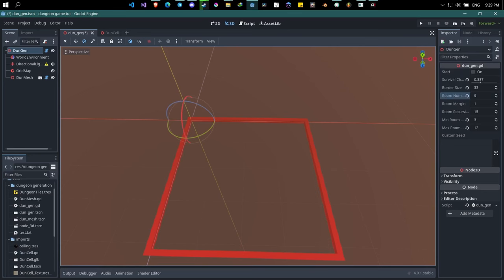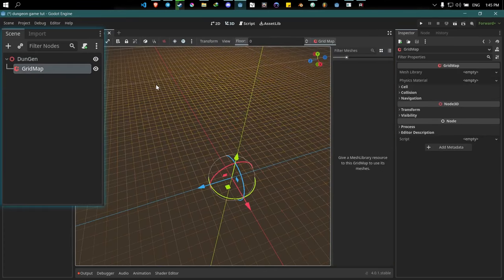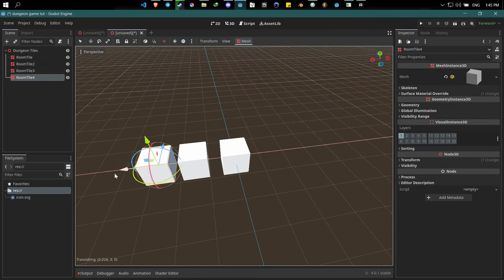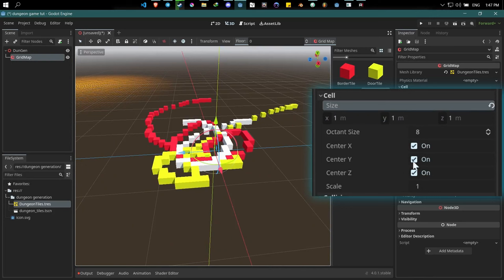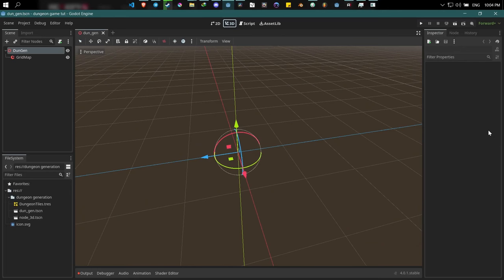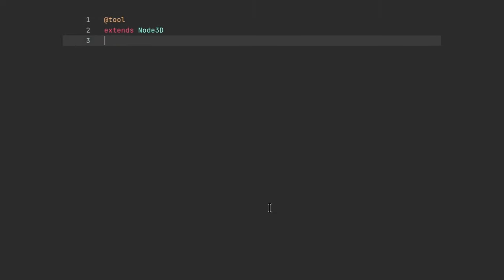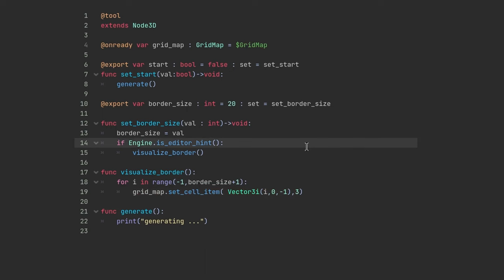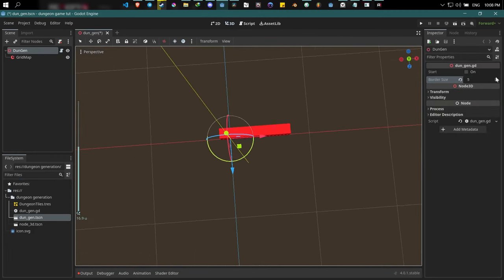Procedural Dungeons in Godot 4 | Tutorial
This is an implementation of the algorithm the game tiny keep uses in godot, using gridmaps.

video chapters:

0:00 - Intro
0:29 - Scene setup
3:27 - Algorithm overview
5:11 - Dungeon script setup
9:32 - Drawing a border
11:21 - Placing rooms (Explanation)
12:10 - Placing rooms (Code)
20:09 - Hallways
23:35 - Finding MST (Explanation)
24:42 - Finding MST (Code)
27:30 - Adding edges to the MST
28:50 - Placing doors (Explanation)
29:31 - Hallways and doors (Code)
25:12 - Seed customization
36:20 - Dungeon creation (Explanation)
37:06 - Dungeon creation (Code)
39:21 - Cell logic (Explanation)
41:35 - Cell logic (Code)
45:54 - Finishing touches
46:33 - Final result